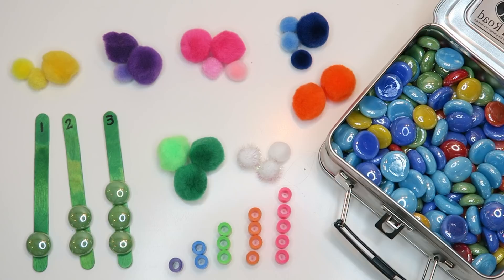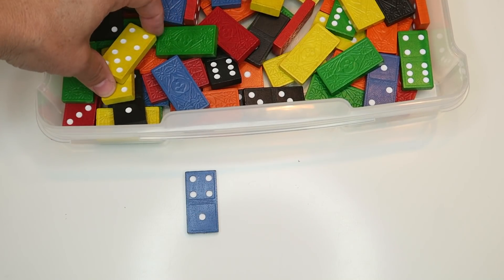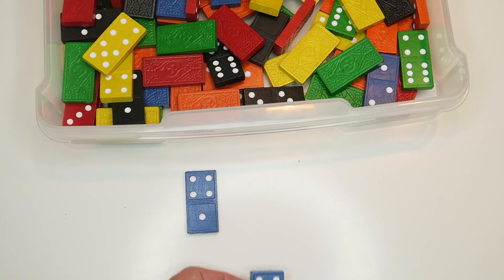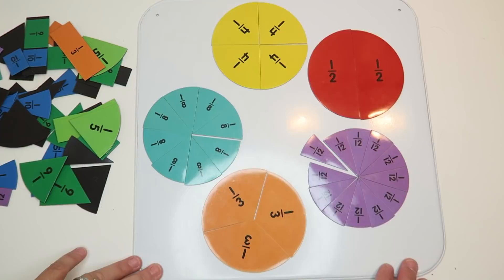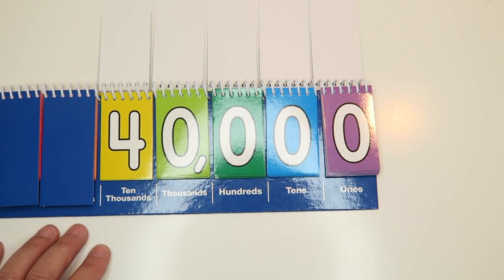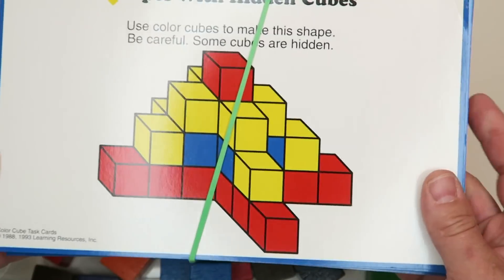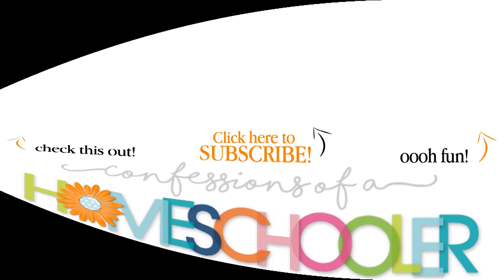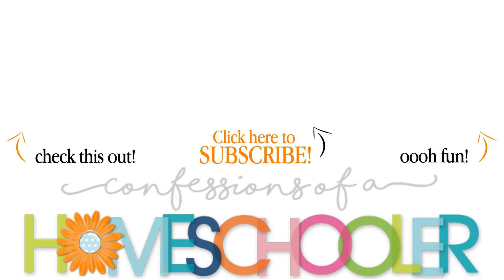How to Teach Math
Join me for my new How to Teach Series! Our first eCourse will be on How to Teach MATH! Hope you enjoy it!